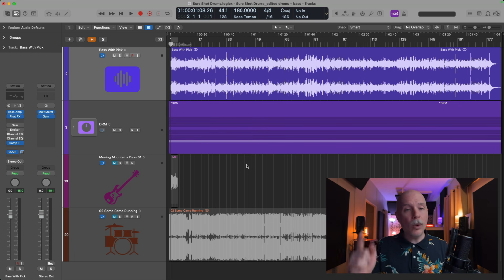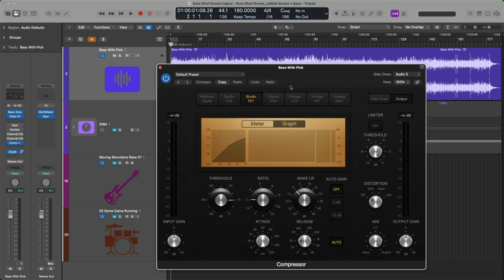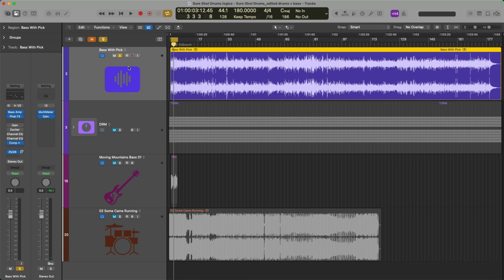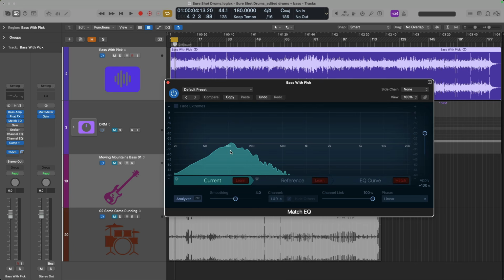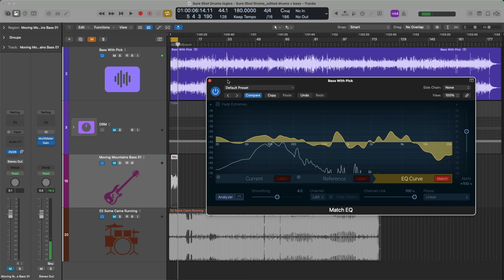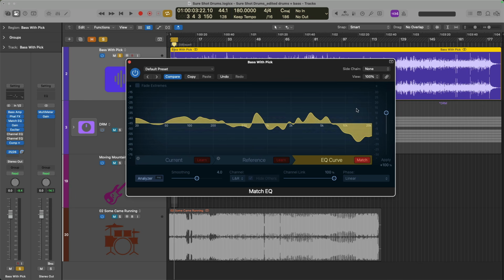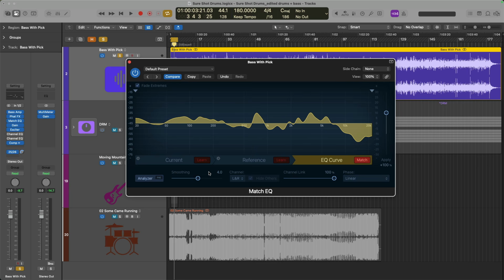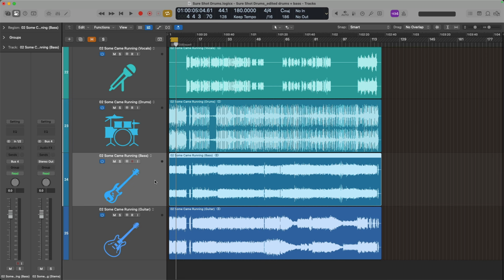The Overlooked Logic Tool That Solves EQ Problems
🎚️ Need a fresh set of ears on your mix or workflow?
🎛 Save time on session setup — grab my Client Mix Template Bundle

Discover Logic Pro's most underutilized EQ tool that can transform how you approach mixing. In this tutorial, I'll show you how to use Match EQ to analyze reference tracks and guide your EQ decisions, turning guesswork into informed choices. Whether you're working with vocals, bass, drums, or any other instrument, Match EQ can help you achieve professional-sounding results by learning from Apple Loops, reference tracks, or stems.

*New to @Apple Logic Pro? Try it free:*

0:00 - Intro
1:05 - Project Overview & Bass Processing
2:01 - Comparing Processed vs. Raw Bass
3:13 - Discovering the Tosin Abasi Apple Loop
4:14 - Loading and Setting Up Match EQ
5:48 - Analyzing Current vs. Reference Audio
7:21 - Applying the Match EQ Curve
8:28 - Comparing Results & Adding Exciter
9:32 - Fine-tuning with Apply Slider
10:28 - Using Fade Extremes Control
11:15 - Smoothing Function Demonstration
12:22 - Manual EQ Alternative Approach
13:30 - Using Stem Splitter for References
13:54 - Wrap-up & Final Thoughts